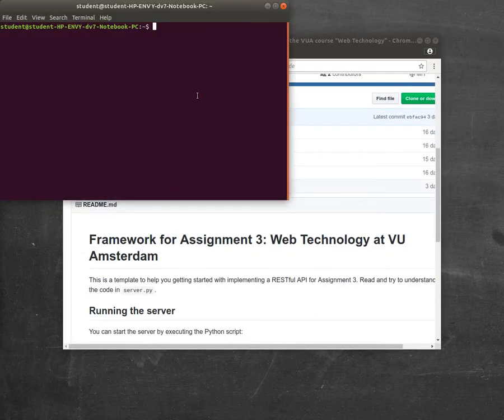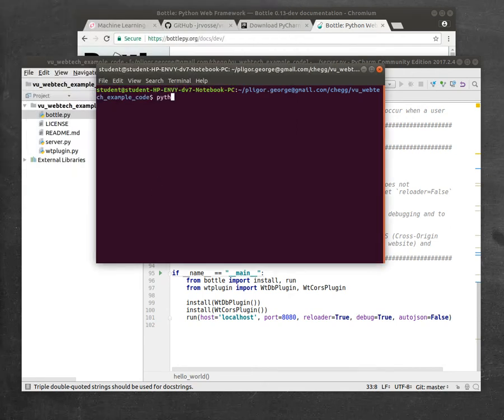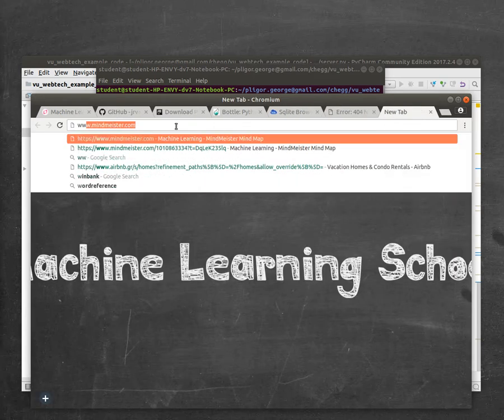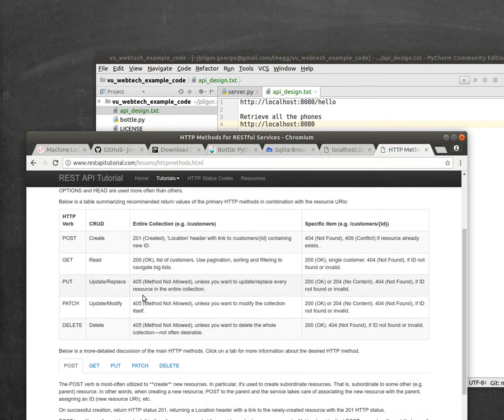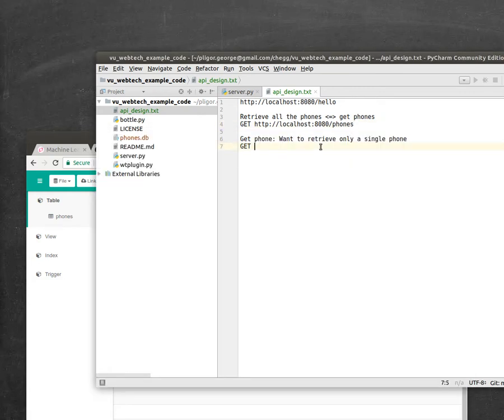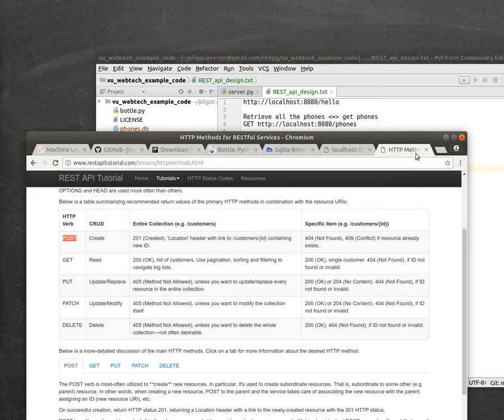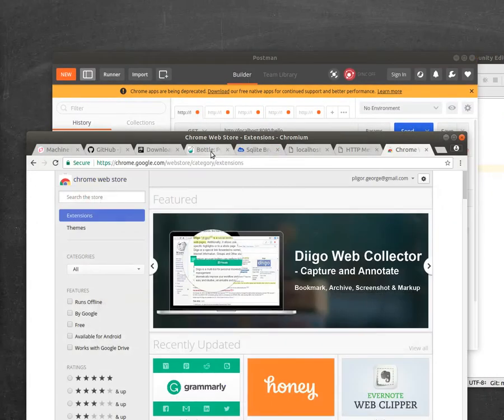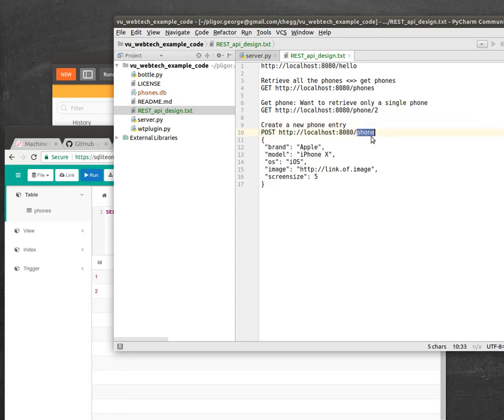Build a REST API with Bottle Python Web Framework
This course focuses on the details of REST API design, why it is important to follow it and how to implement it properly avoiding all of these little details which are necessary for your users/clients to be happy and avoid any headaches.

As a data scientist the first and most common way to provide the outputs of your models to those who request it is via a RESTful API. Whether you are classifying images or predicting the upcoming sales you need to use a server where the clients will use GET requests to retrieve the information. You are unlikely to deliver the outputs of the model via email in a csv file. The course is generic and covers the basics of how to build an API using Python and the Bottle Python Web Framework.

Finishing this course will have a fully implemented REST API at your computer that you can tailor to your own specific needs and more importantly you will have understand the value that is brought this common protocol followed by the majority of developers worldwide which is called REST.